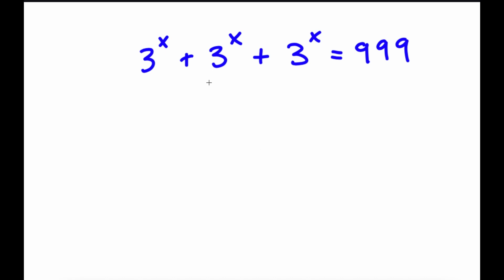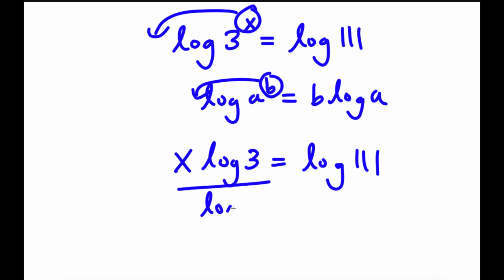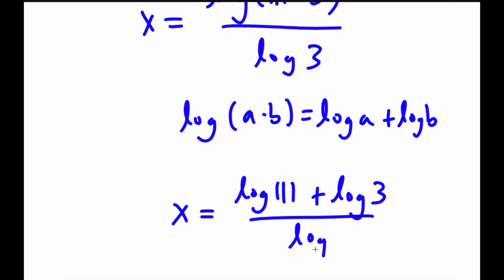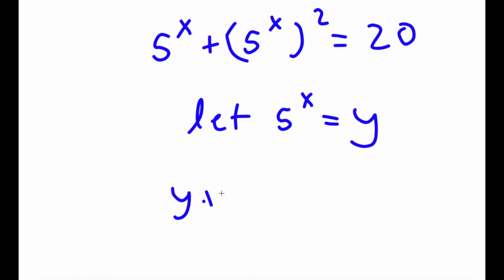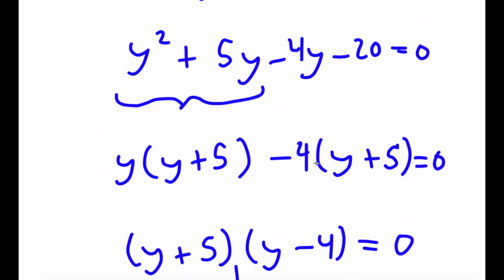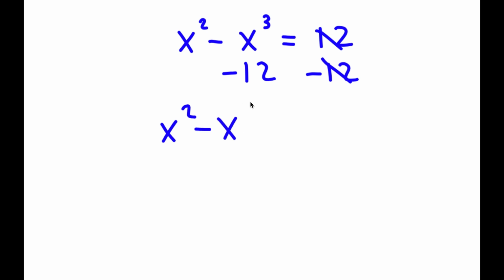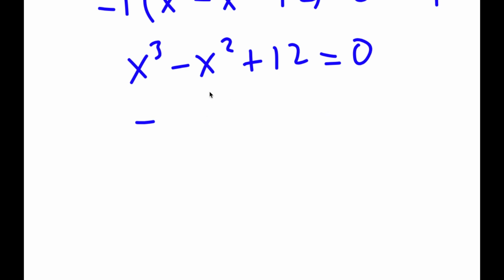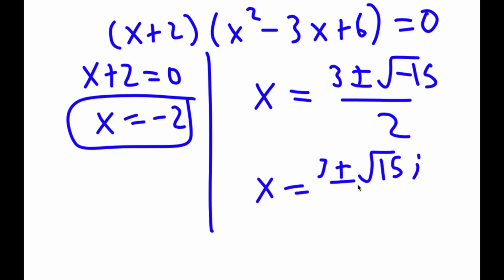A Simple Problem Thats Not So Simple | A Nice Exponential Equation